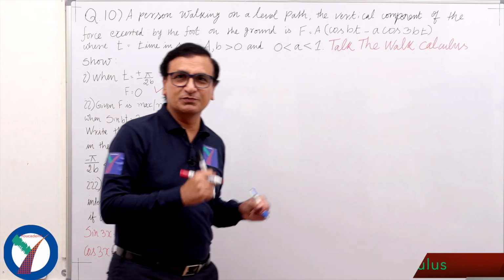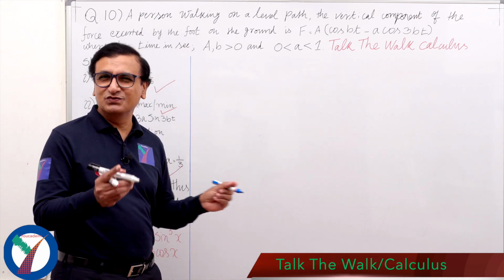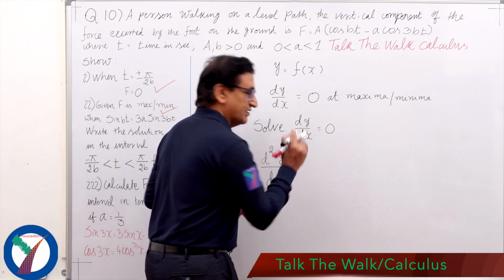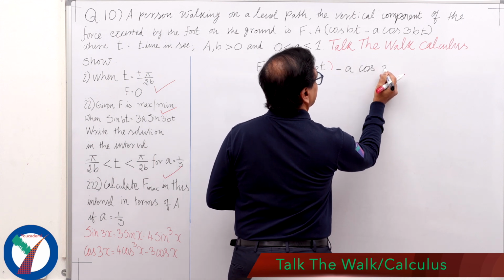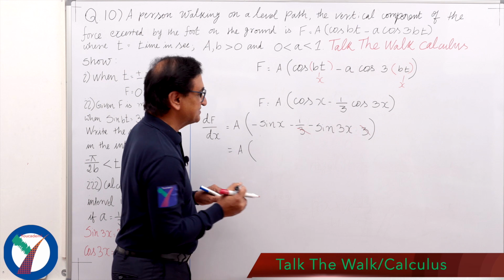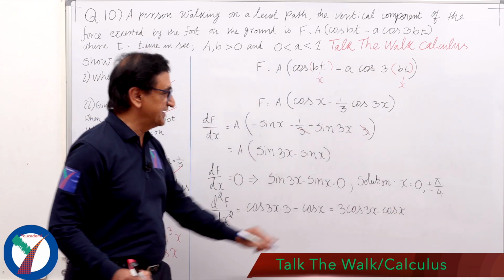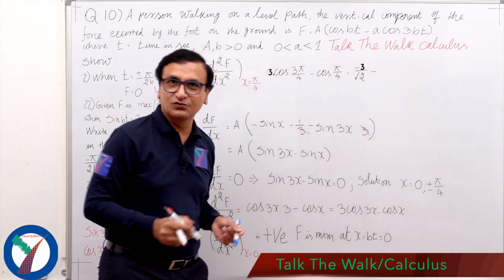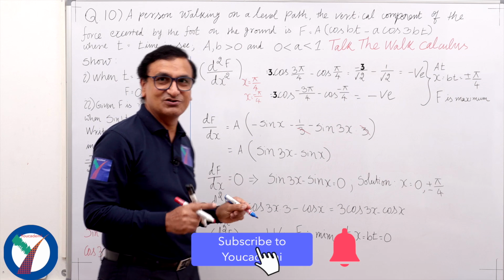Calculus of Walking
Here I am presenting the calculus of the force exerted by the foot on the ground when a person walks on a level ground. It will be very interesting to model the physics of the ramp walk. This video is a supplement to Question No.10 of the Trigonometry worked out examples.